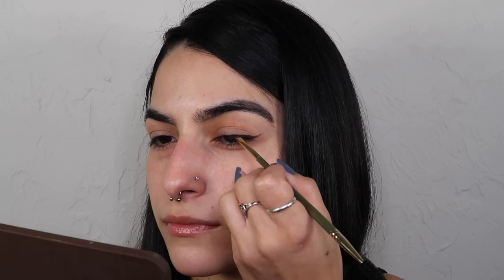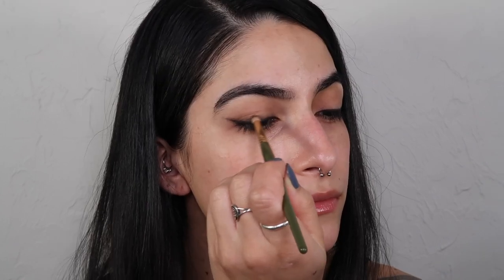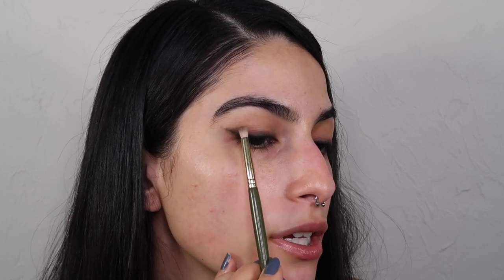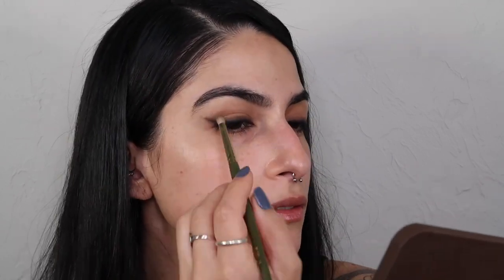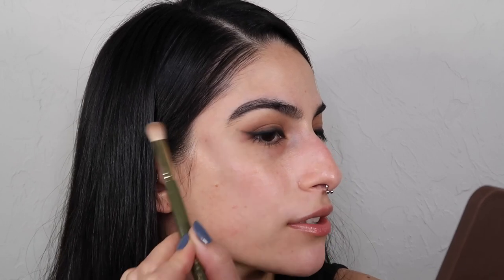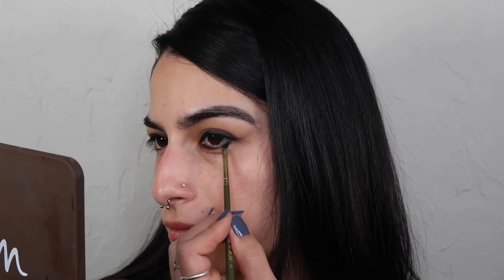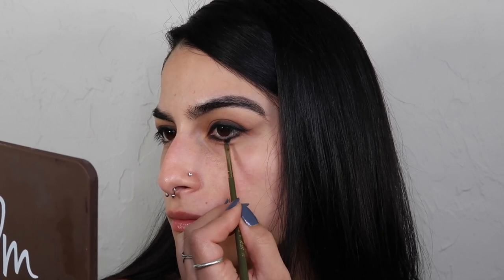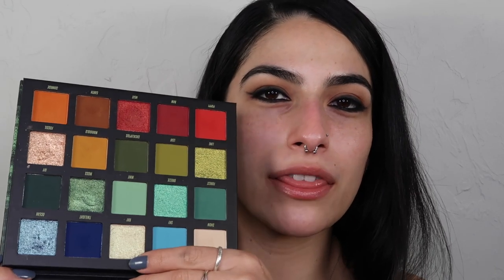...AM I CATWOMAN? RECREATING SELINA KYLE'S MAKEUP FROM THE BATMAN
EYES:
E.L.F. SHADOW LOCK PRIMER
BEAUTY BAY WILDERNESS PALETTE
BEAUTY BAY NUDE 16 PALETTE
L.A. GIRL LINER- BLACK
NYX THAT'S THE POINT- HELLA FINE
COVERGIRL EXHIBITIONIST WATERPROOF MASCARA
ARDELL FAUX MINK DEMI WISPIES
SUAVECITO POMADE
L.A. GIRL SHADY SLIM BROW PENCIL- BLACK
E.L.F. WOW BROW- BLACK

FACE:
E..L.F. PUTTY PRIMER
MILANI ROSE FACE OIL
WET N WILD DEWY PHOTOFOCUS- CREAM BEIGE
E.L.F. PUTTY BRONZER BRONZED BELLE
E.L.F. HYDRATING CAMO CONCEALER- MEDIUM PEACH
NYX CAN’T STOP WONT STOP POWDER- FAIR
ALAMAR COMPLEXION TRIO- MEDIUM-TAN

LIPS:
L.A. GIRL LIP LINER- CAFE
MERIT SIGNATURE LIP- 1990

TOOLS:
REAL TECHNIQUES SPONGE
KJH X SPECTRUM 25 PIECE SET